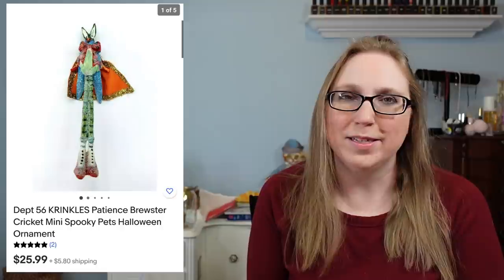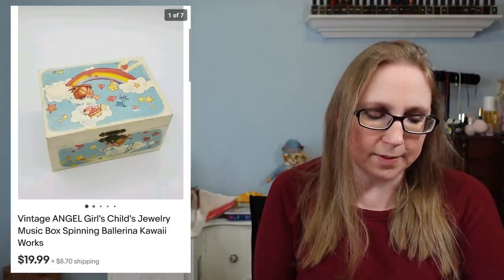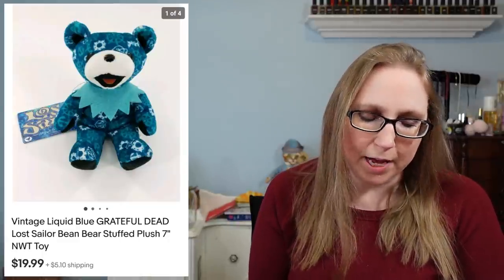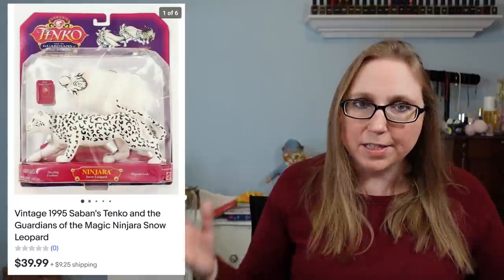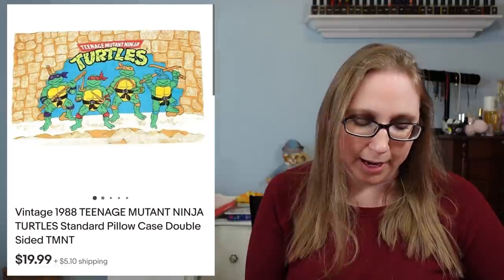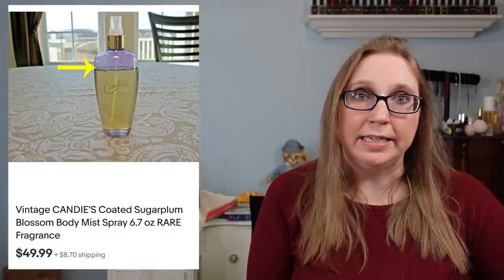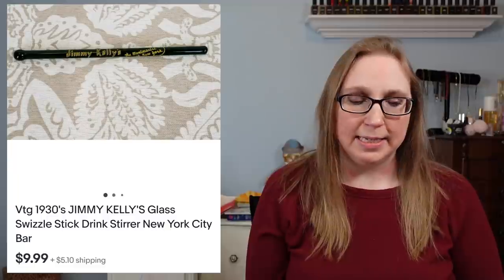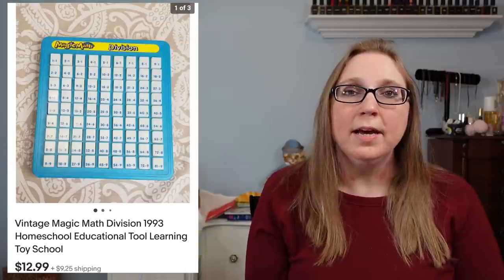CHA CHING! #73 What Sold on EBAY! Thrift Finds That Sell For PROFIT!